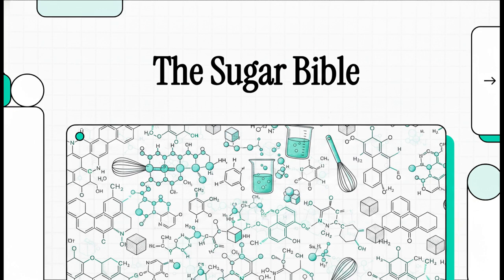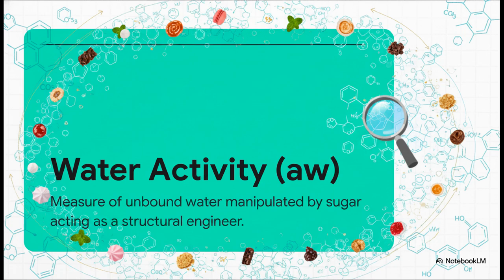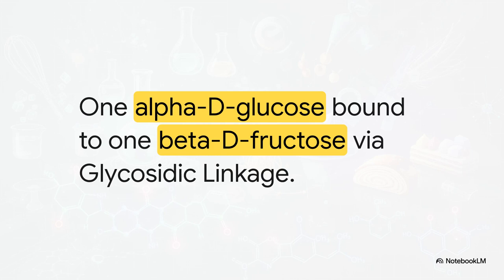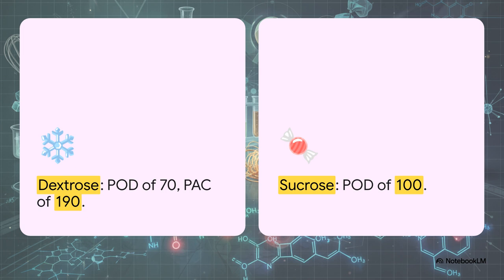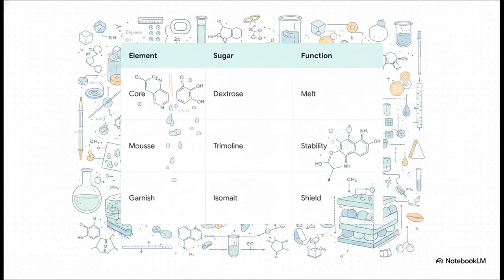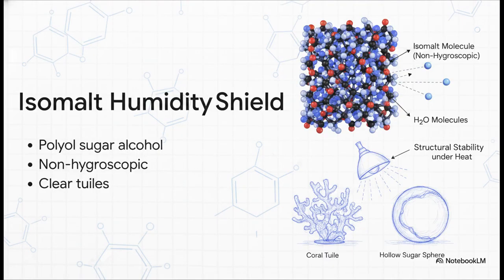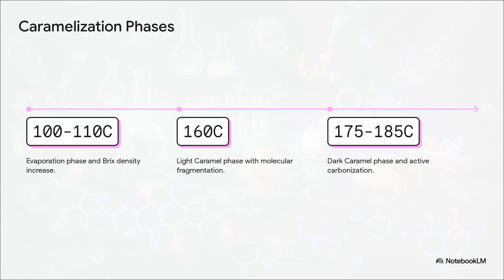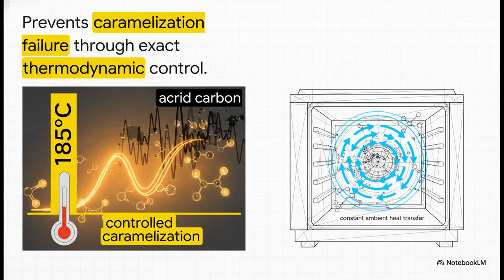The Sugar Bible: Molecular Chemistry in Modern Pâtisserie | Masterclass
"Sugar is not a sweetener; it is a structural engineer."

Welcome to a deep-dive Masterclass into the molecular world of carbohydrates. As a modern pastry chef, understanding the atomic behavior of sugars like Sucrose, Dextrose, and Isomalt is the difference between a good dessert and a technical masterpiece.

In this deep-dive, we explore:

Molecular Foundation: The glycosidic bonds of Sucrose and why they matter for "The Snap".

Technical Sugars: Why Dextrose is king for Anti-freezing Power (PAC) in high-protein supplements.

Isomalt Science: How to create humidity-resistant garnishes for 11-element projects like 'The Dark Forest Awakening'.
I put immense research into these technical videos to help our global culinary community grow.